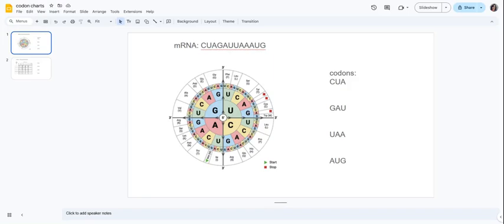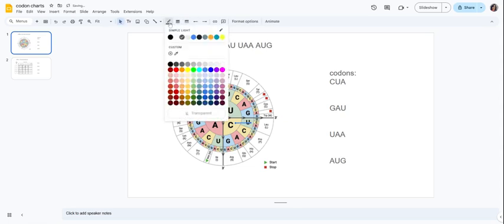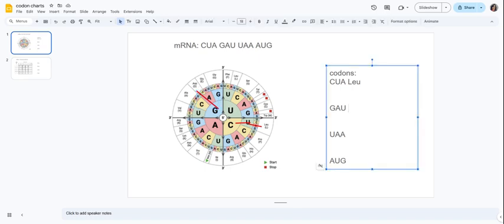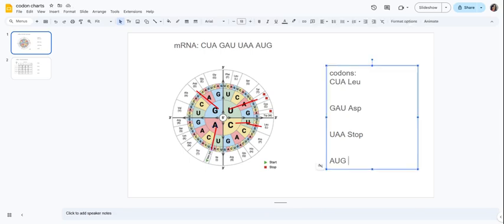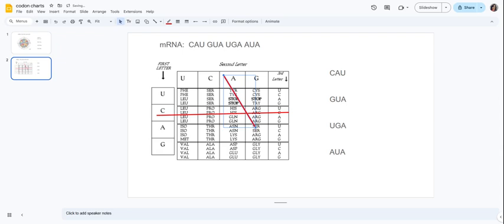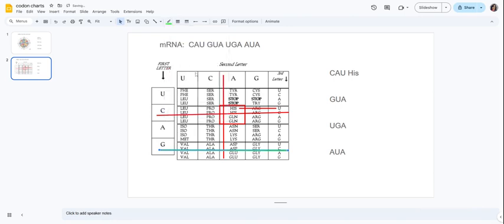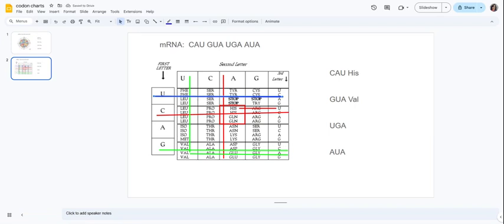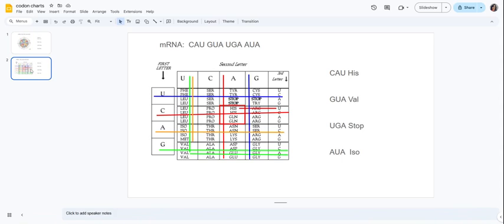How to read a codon chart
Describes how to read a codon chart, both the circular and square styles